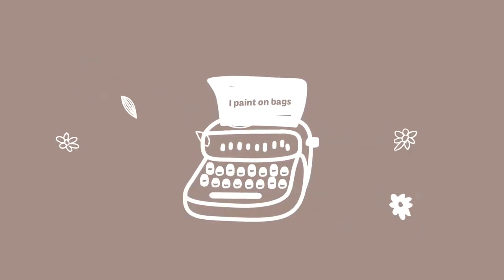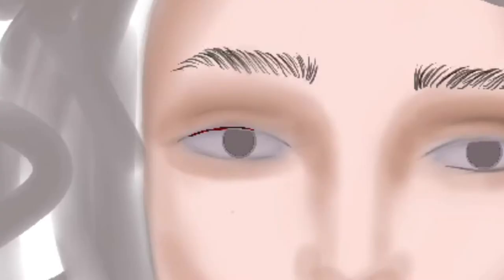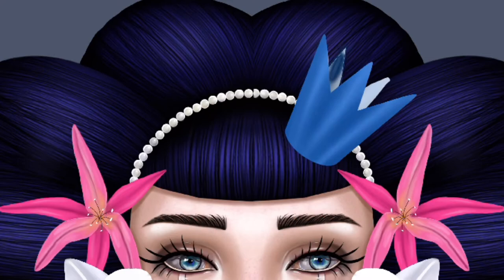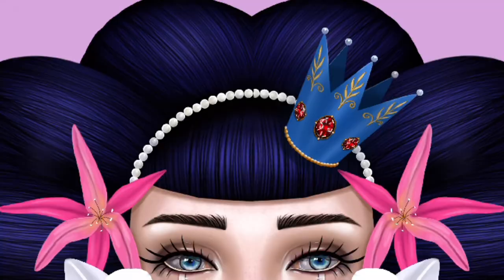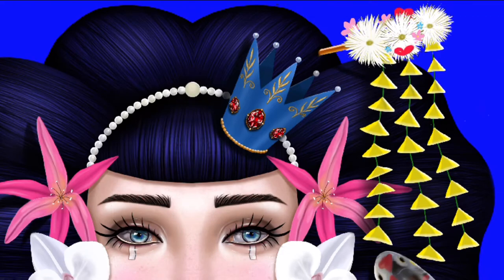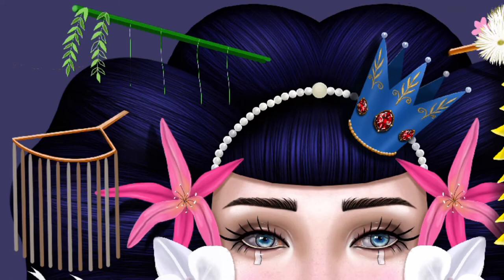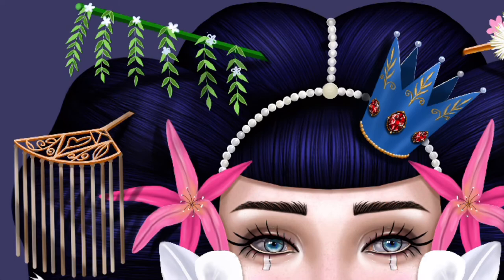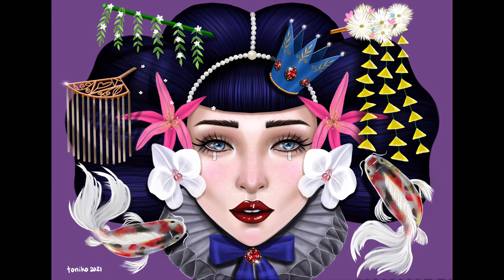Pinay artist trying Procreate Painting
Hi! This is my second try on using procreate.  I love it so far.  Being a traditional painter, I am overwhelmed by the convenience of digital art! The layers and the brushes and textures are just so exciting for me! I hope you guys enjoy this video and hopefully some of you can learn a thing or two simply by watching my process.  If you are planning on trying digital art, i highly recommend procreate!

Hi! My name is Toniko Kanashiro Martinez.
I am a Filipino living in Japan.  I am a single mother who is trying my best to achieve a seemingly impossible dream which is to become a full time artist.

I have been working very hard developing my art and skills for a while now but the progress has been slow.  I am not giving up though😅
I hope you guys will support me.
I hope some of you can relate and be inspired to keep on trying and not to give up on your dreams what ever it is.

Inspire and be inspired!